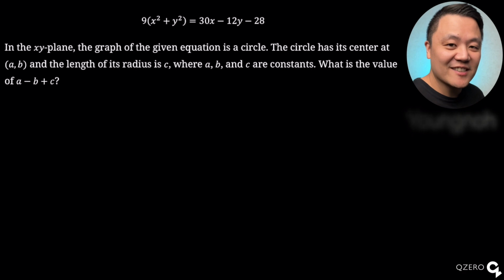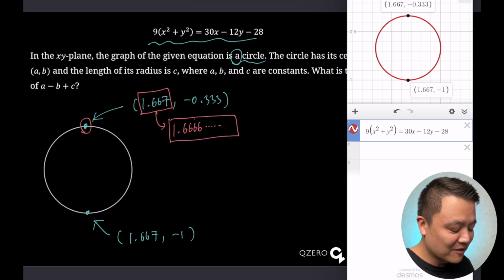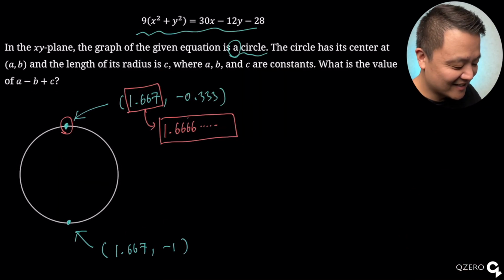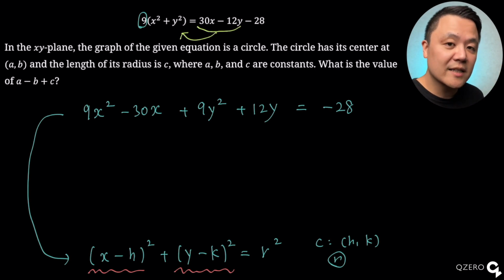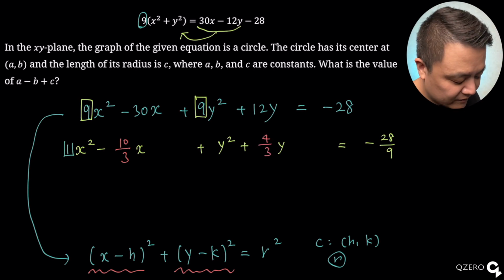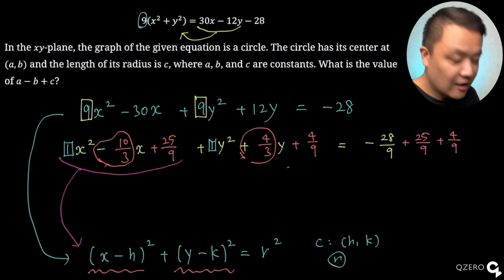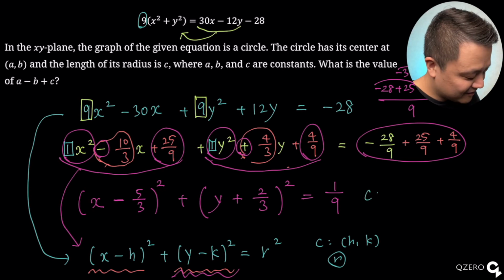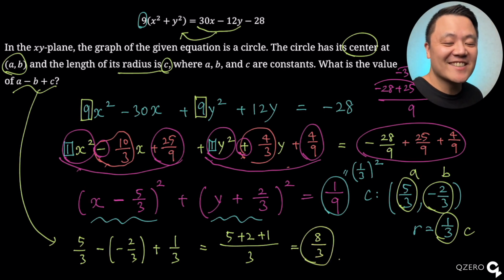[QZero Digital SAT Practice Tests] Math T5 M2 Q20